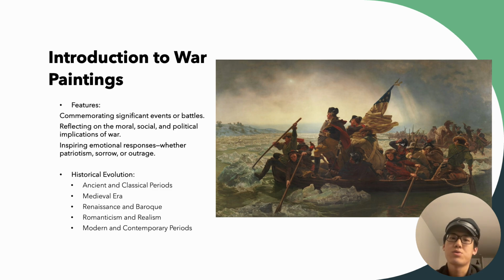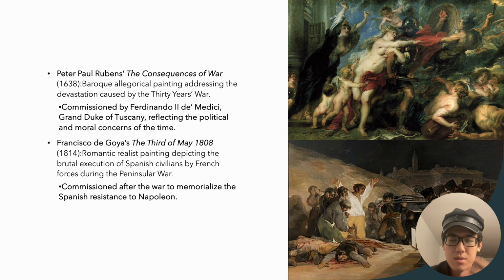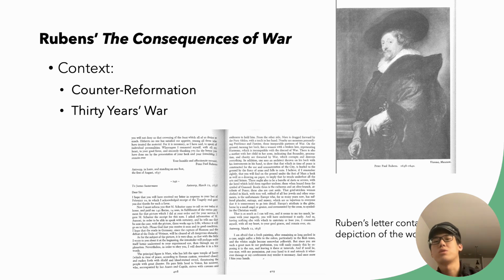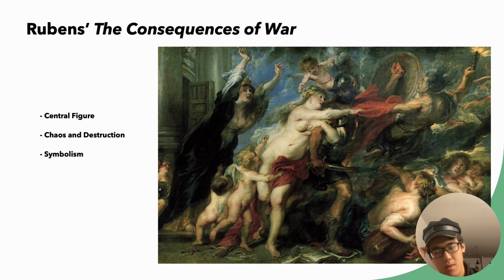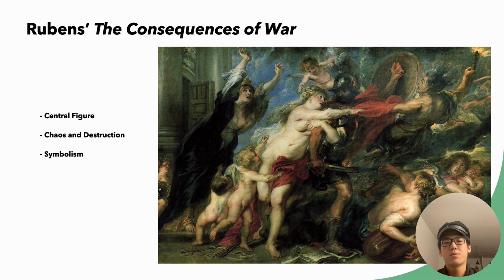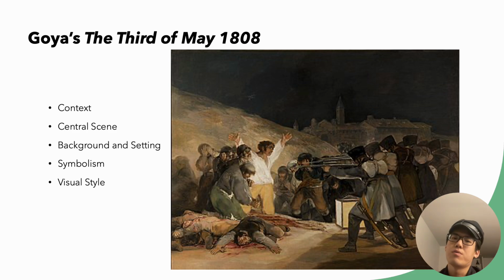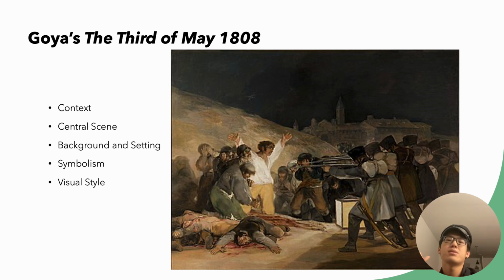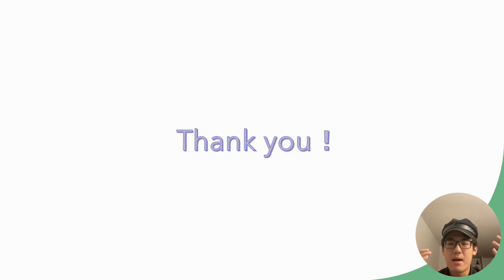Presentation of Comparing Battle Pantings Wenyi Liu